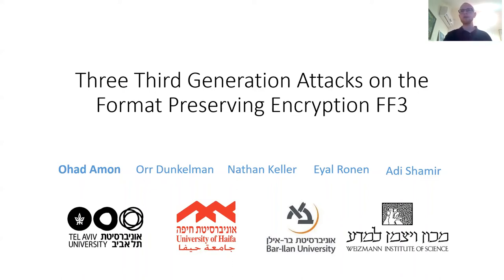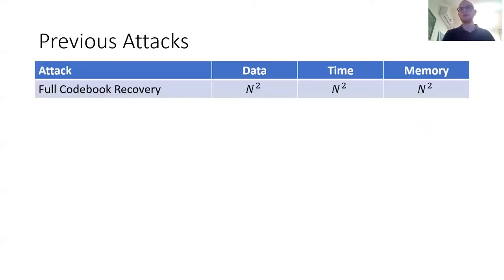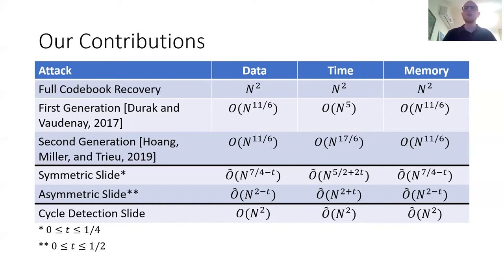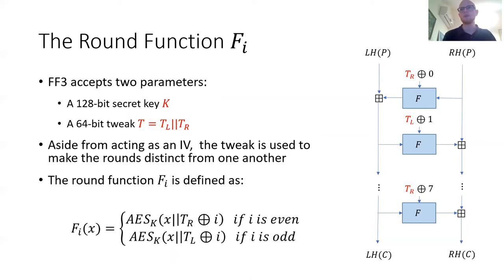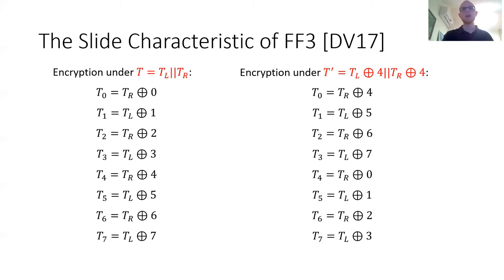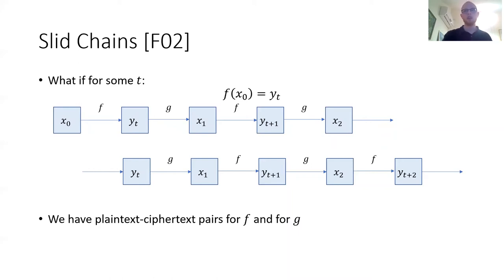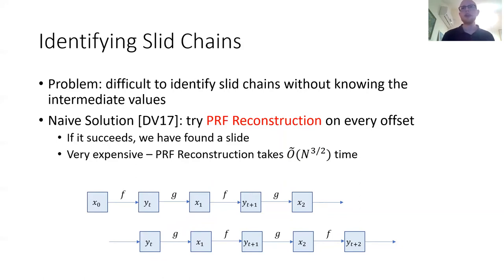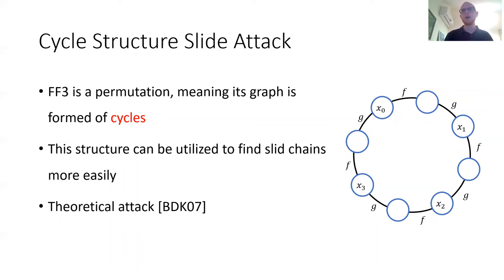Three Third Generation Attacks on the Format Preserving Encryption Scheme FF3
Paper by Ohad Amon, Orr Dunkelman, Nathan Keller, Eyal Ronen, Adi Shamir presented at Eurocrypt 2021